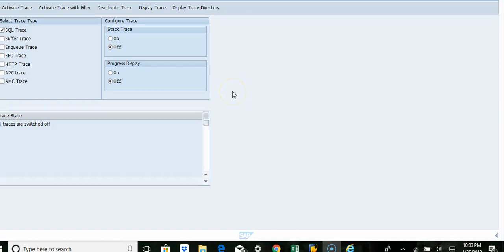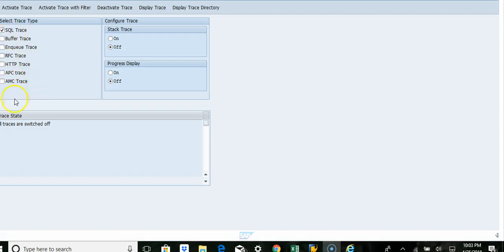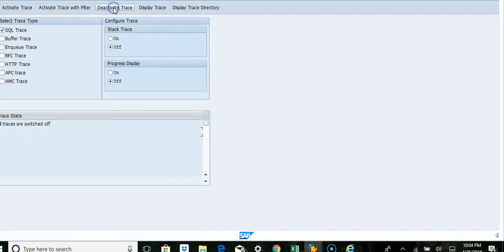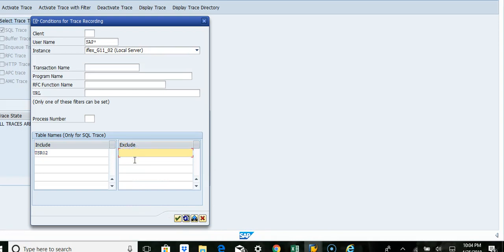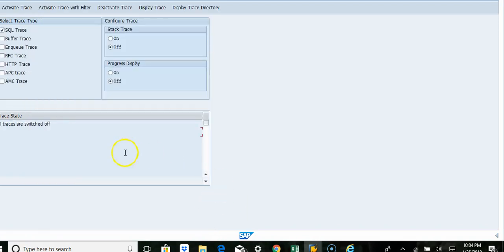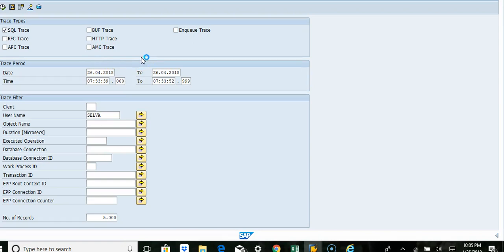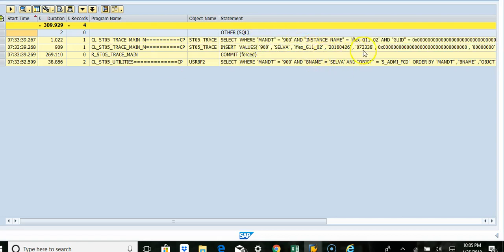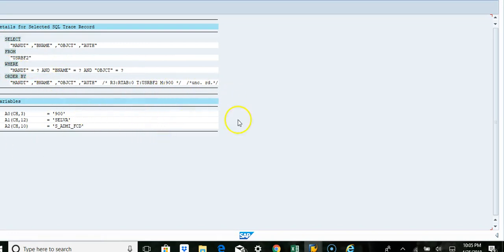SAP Cyber Security ST05 Learn to analyze the SAP Program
SAP transaction ST05 can be used to trace execution of SAP program/job to catch performance statistics related to SQL statement execution, SAP enqueue operation, SAP RFC activities, SAP Buffer access and HTTP activities. So you can analyze trace to validate performance or identify performance bottleneck. SAP ST05 allows you to enter a SQL statement and analyze its’ execution plan without executing a program.
Time to be proactive! New SAP cyber threats will require SAP Project Manager to be more strategic and forward-thinking.